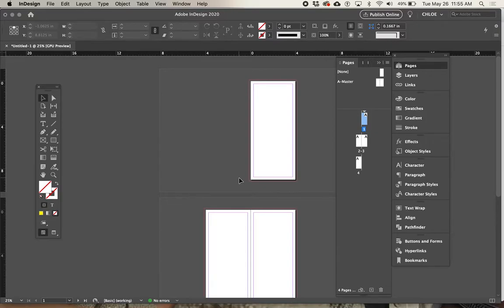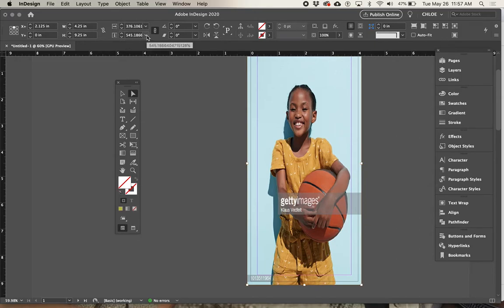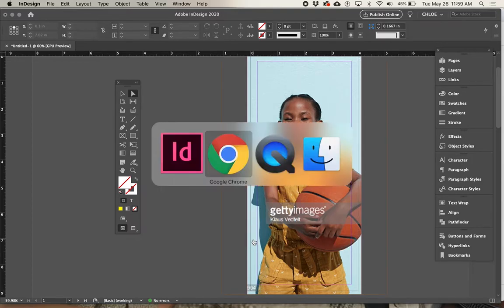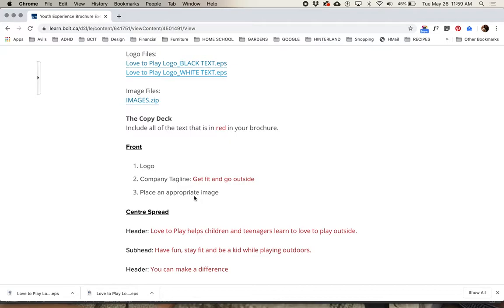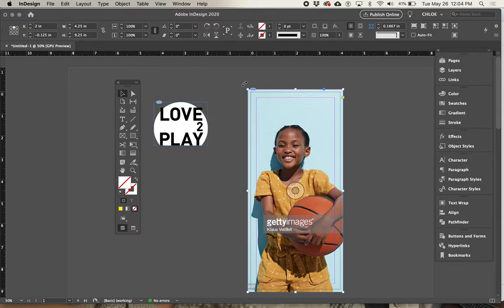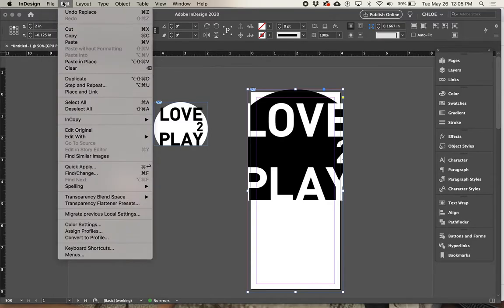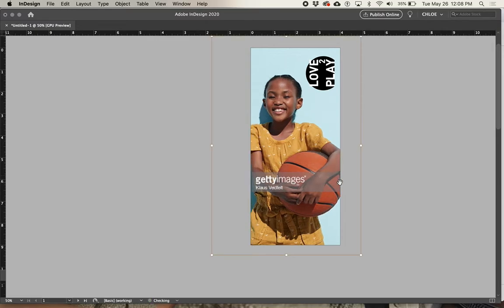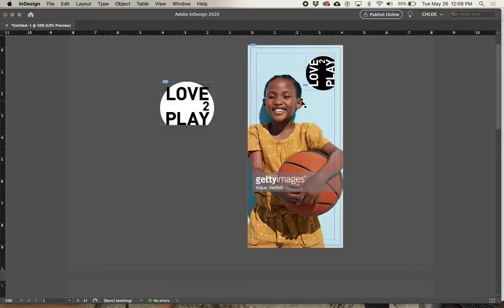4 Brochure Front Page Design